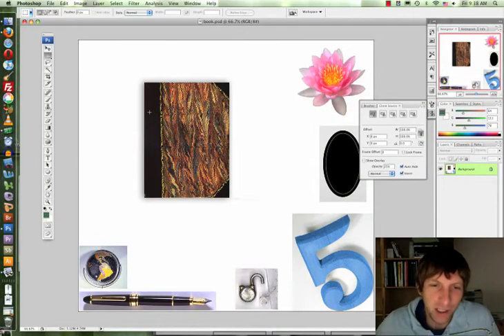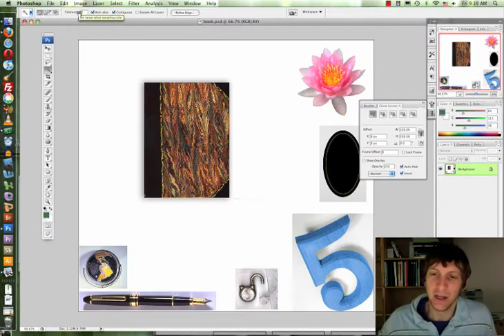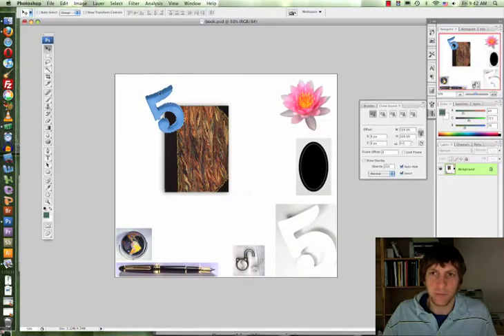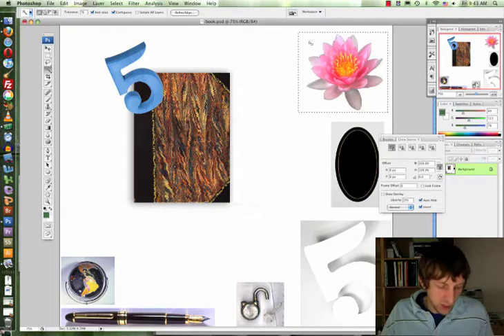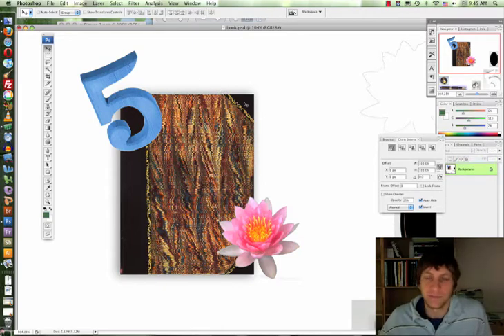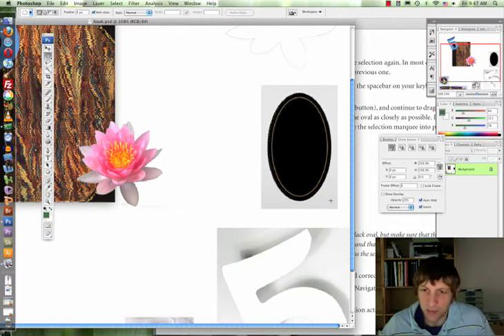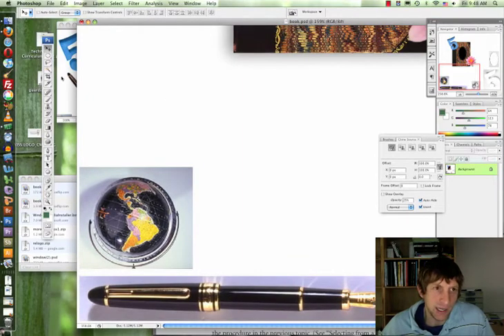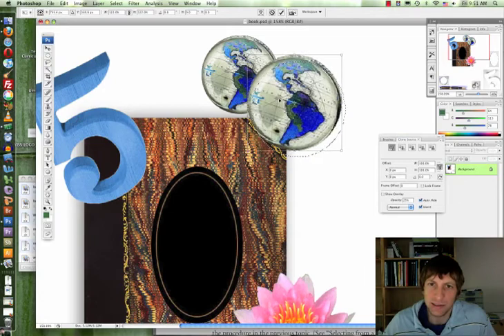Photoshop Book -by MouseFlip